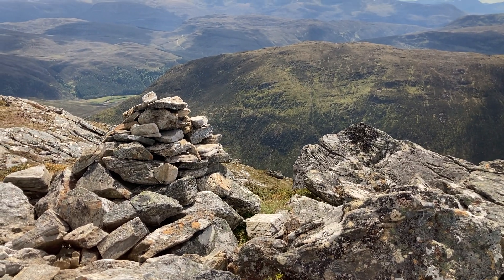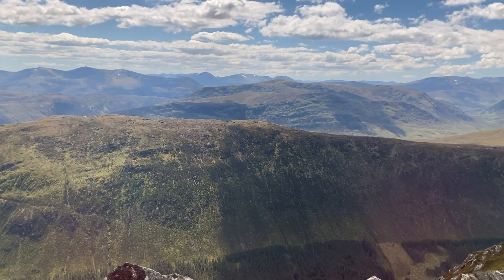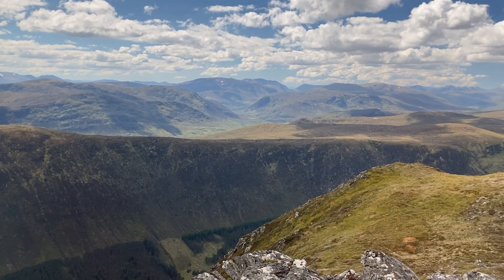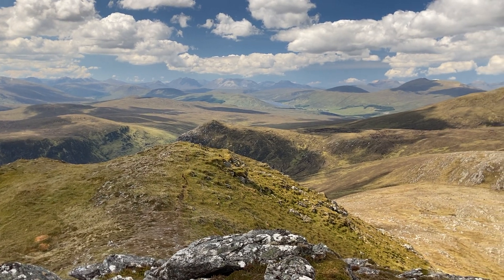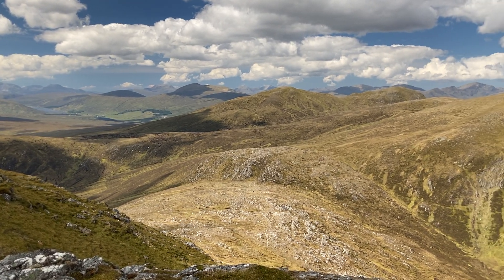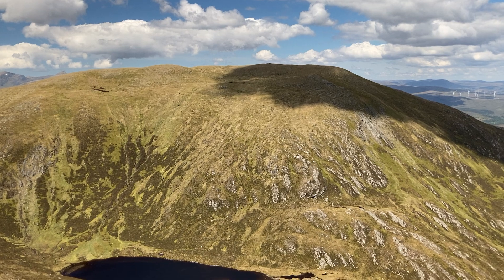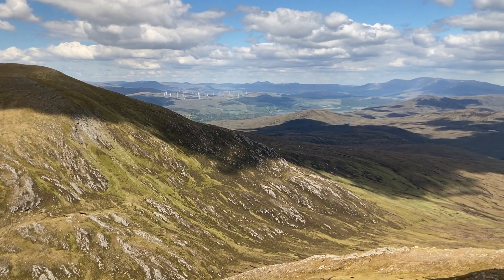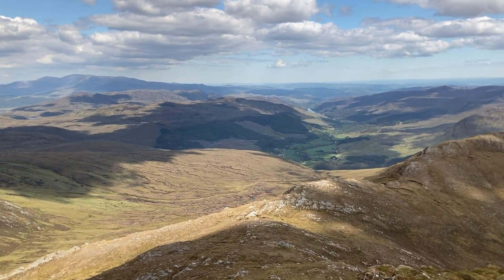Meallan nan Uan 22f04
Views from this surprisingly rocky and shapely Corbett above Strathconon